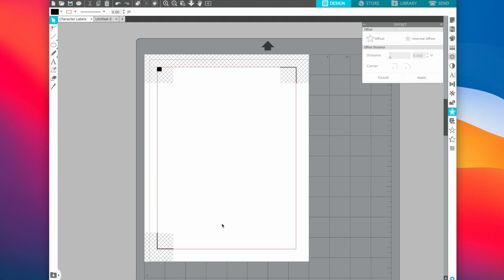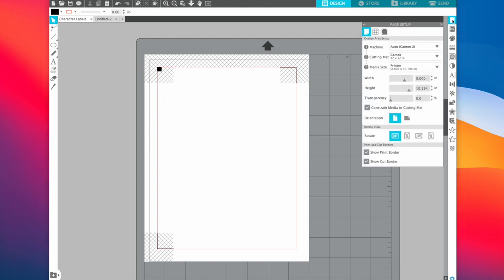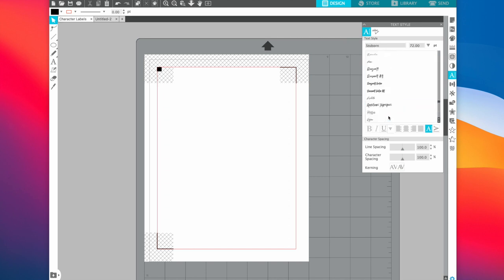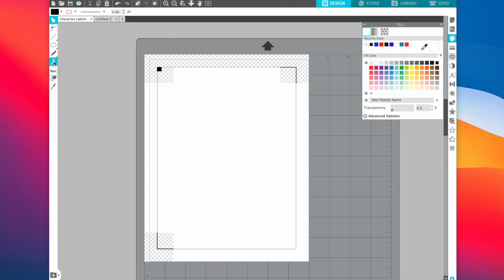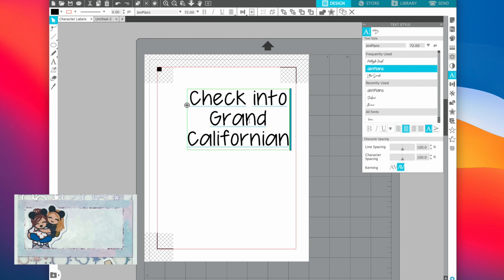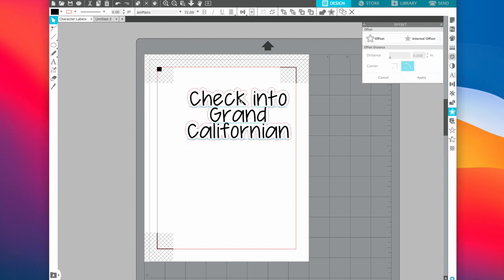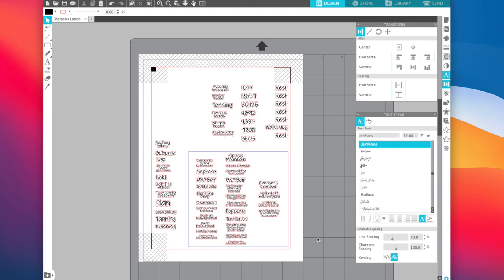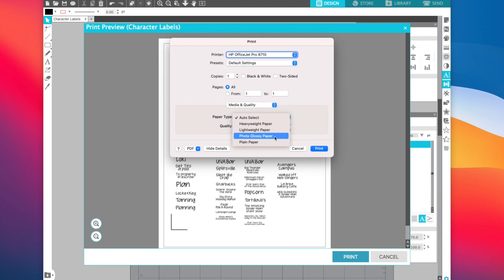Tutorial: Script Stickers for Planners How I make my script stickers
Thank you for clicking on my video and watching.. I really appreciate it!

Phone clip filter
Kit sleeves
Washi tape storage
Blank sticker paper backing